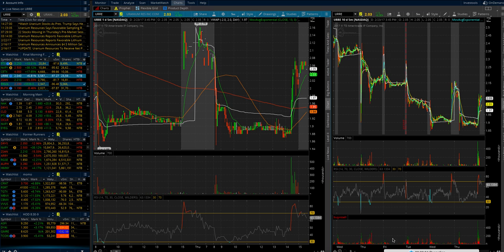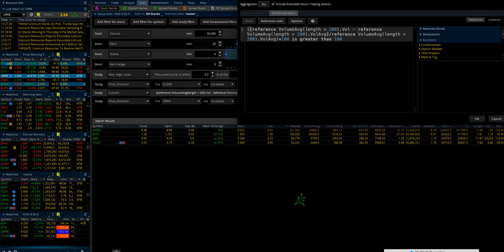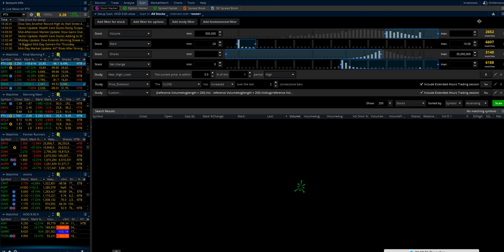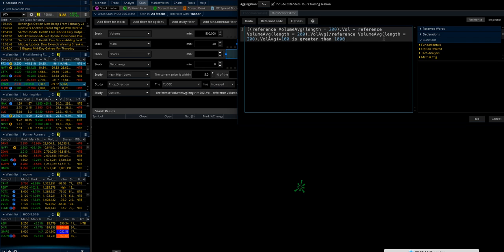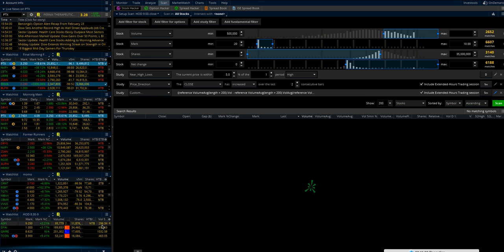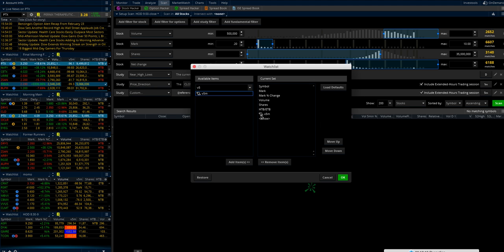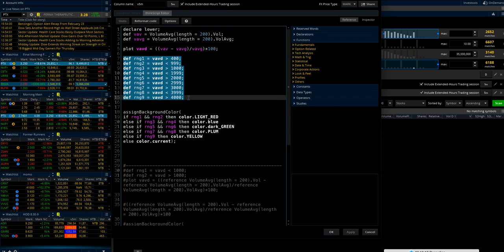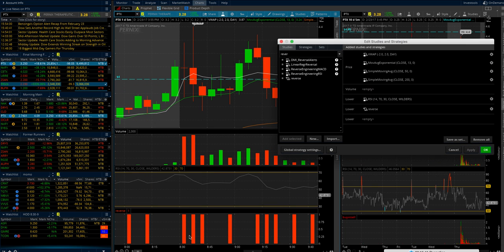Think or swim HOD and momo scanner settings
Hope this helped, and I know I'm a little all over the place in this, but if you have any Q's leave them in the comment section.